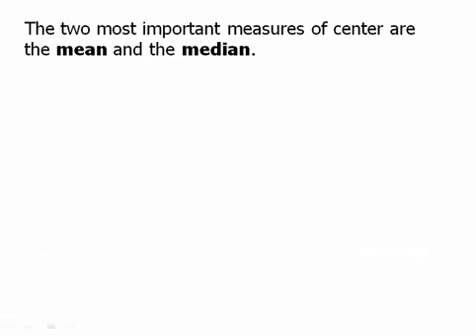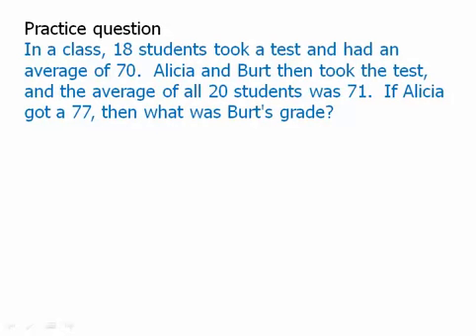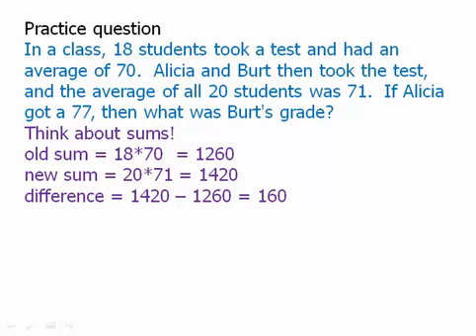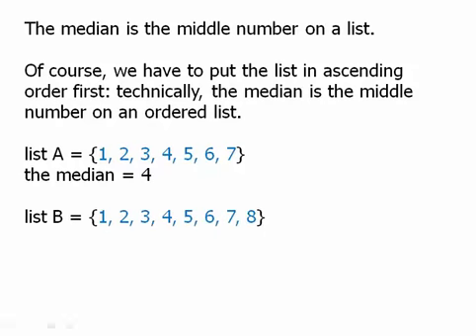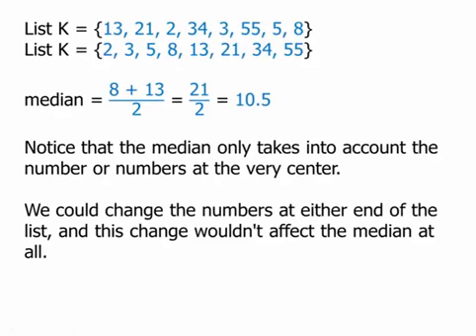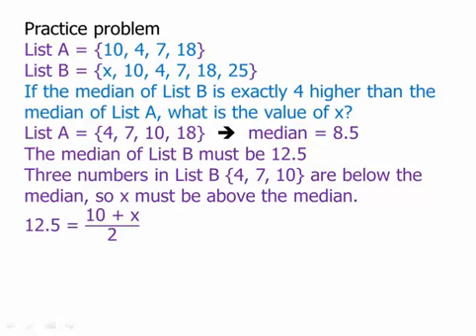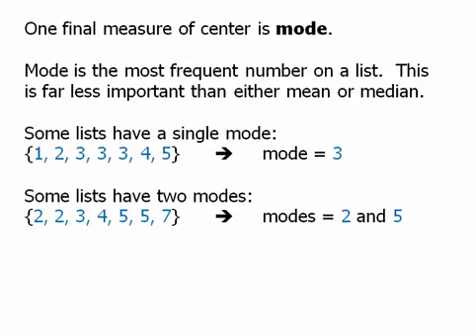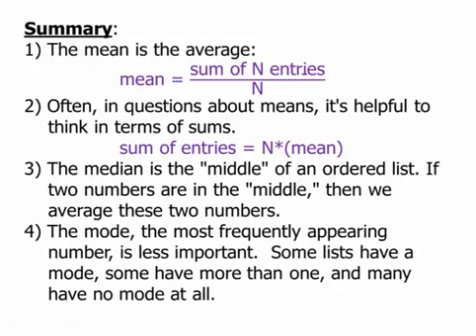Mean, Median, Mode